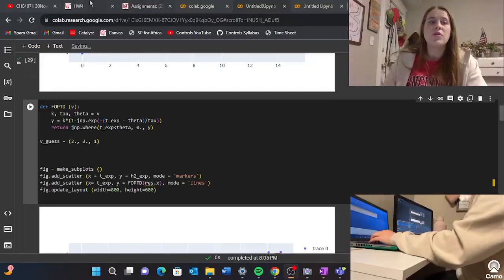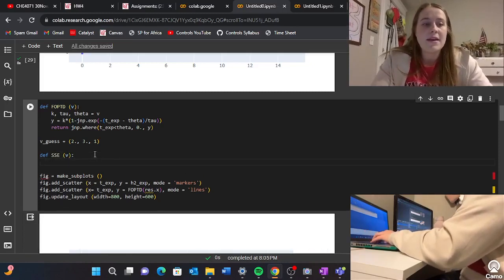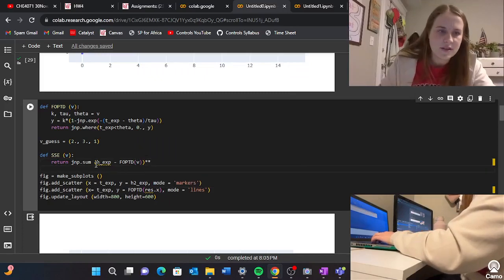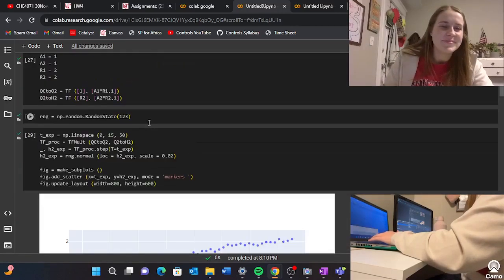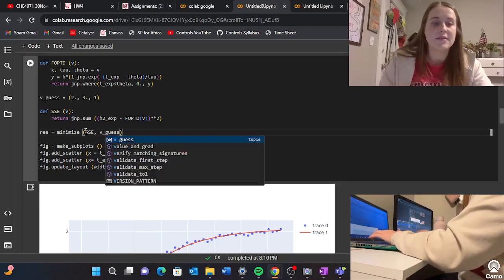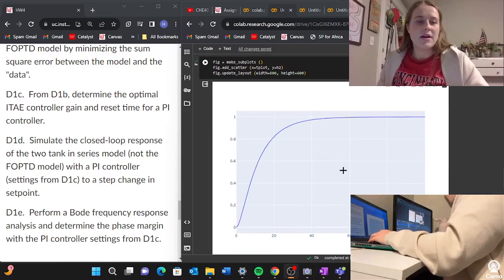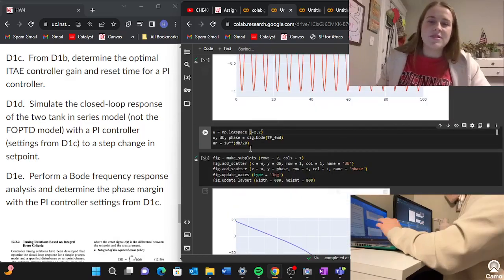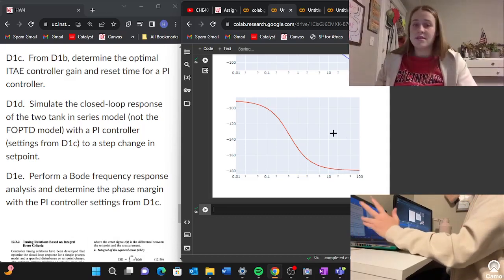HW 4 Part D2